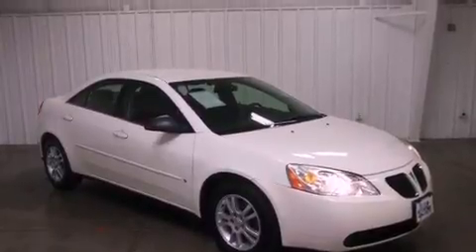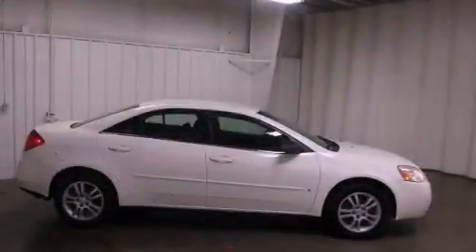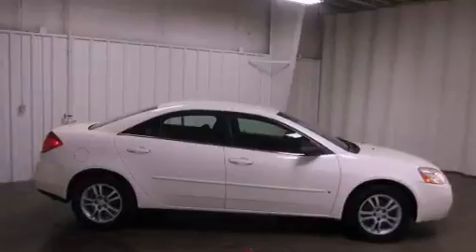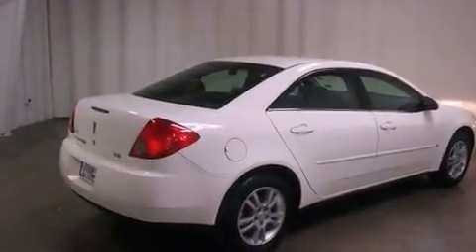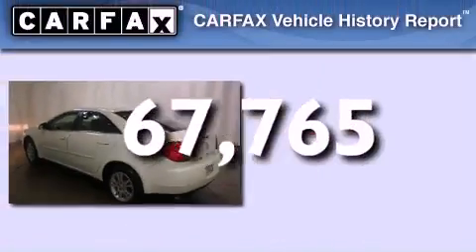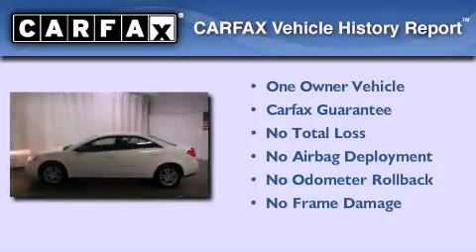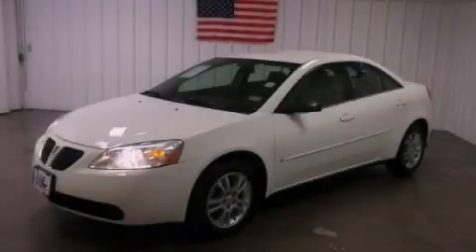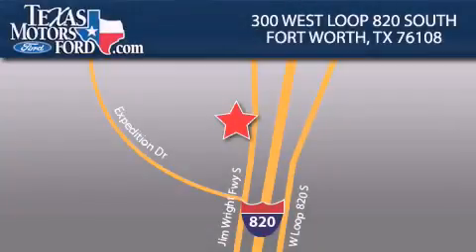2006 Pontiac G6 Irving TX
Year : 2006
 Make : Pontiac
 Model : G6
 Engine : Gas V6 3.5L/213
 Trans . : Automatic
 Exterior : Ivory White
 Miles : 67,765
 Interior : Ebony

 300 West Loop 820 South

 Pre-Owned 2006 Pontiac G6 Fort Worth TX